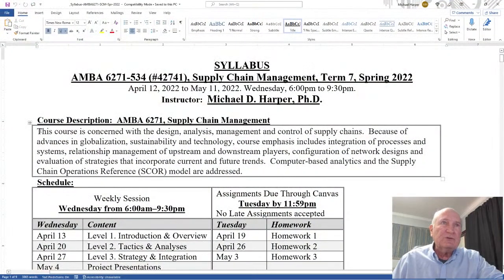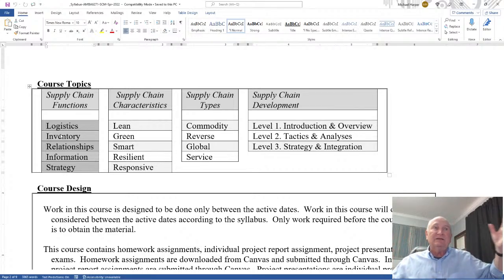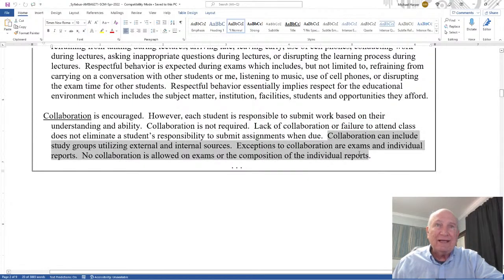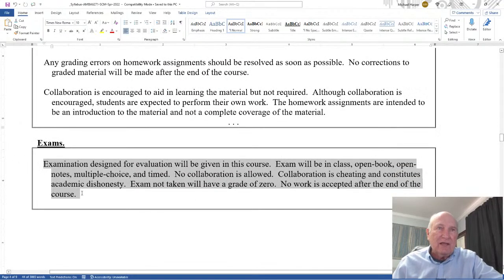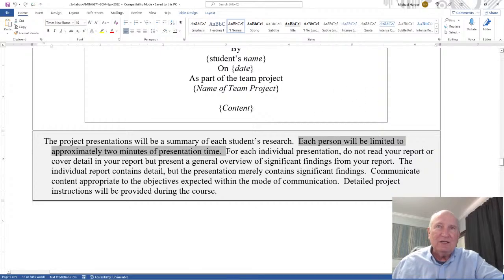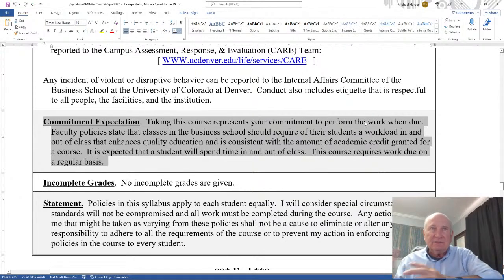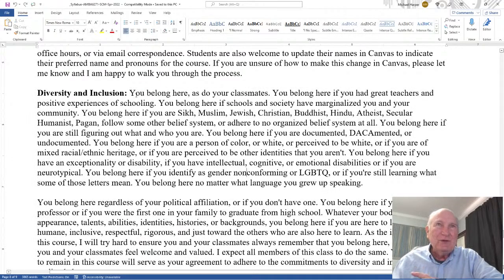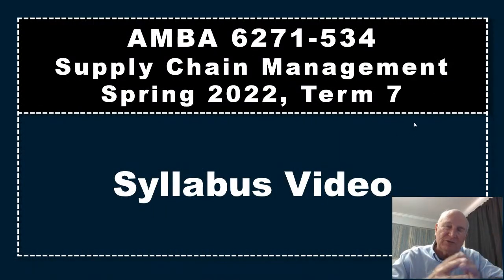Syllabus, AMBA 6271-534, Supply Chain Management, Spring 2022